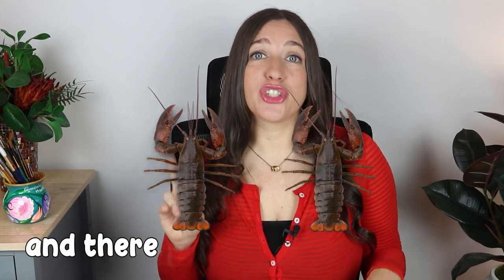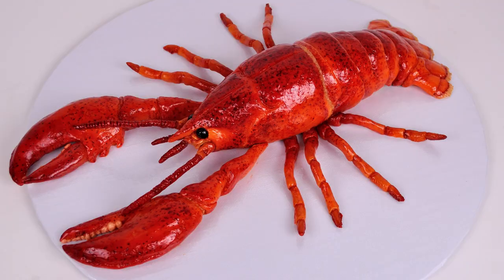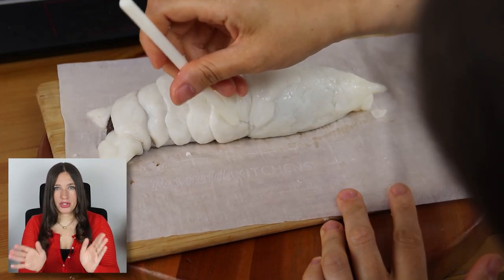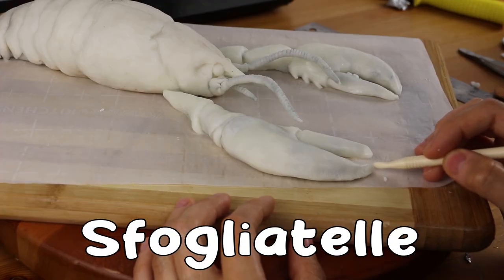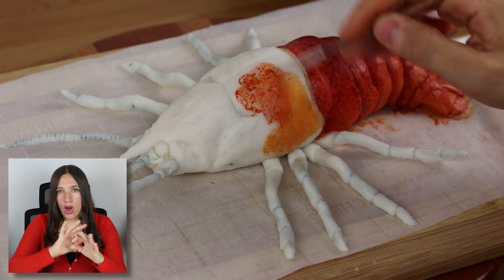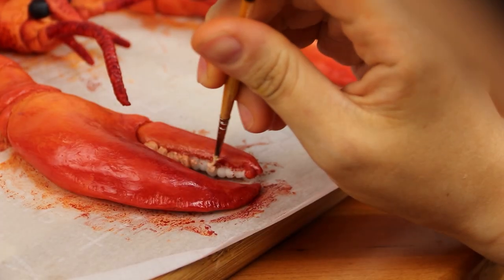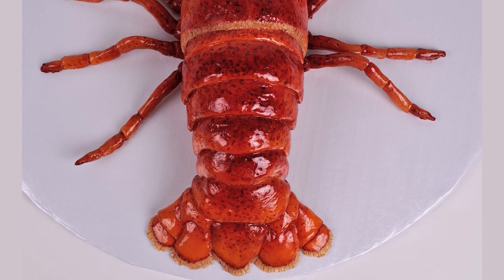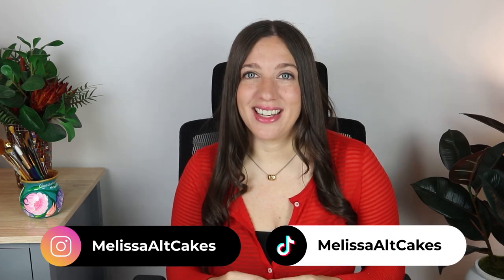I Sculpted a Realistic Lobster Cake by the Ocean! - Part 1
This lobster cake is filled with cake on the inside and sculpted with modeling chocolate on the outside. I made sure to capture every detail from the overlays on its shell to the beady eyes and skinny antennas. I painted the lobster a bright shade of red, making him look ready to eat!

AMAZON STOREFRONT

All products used in this video

Photography and Videography equipment